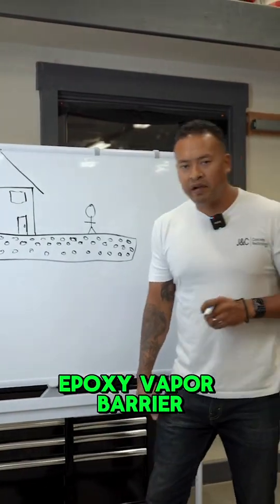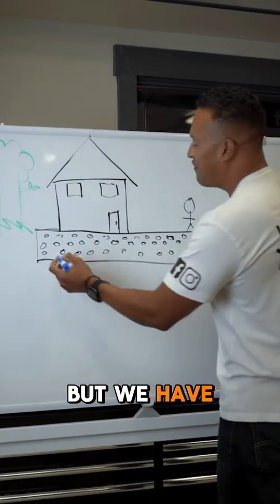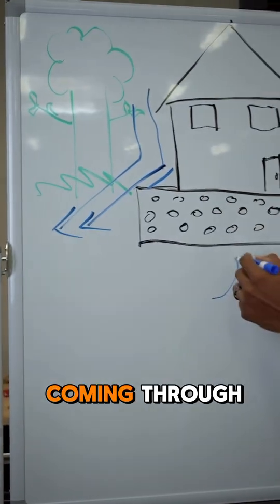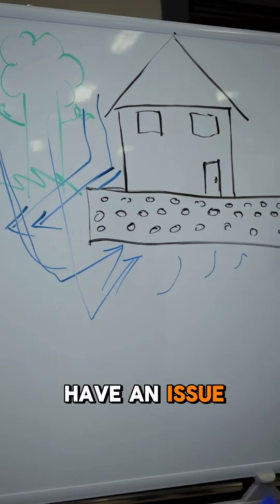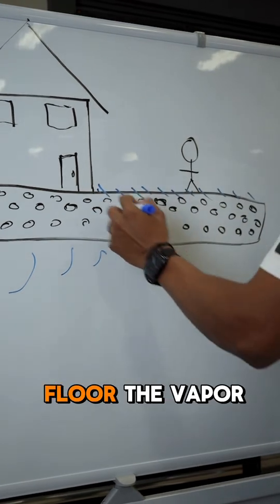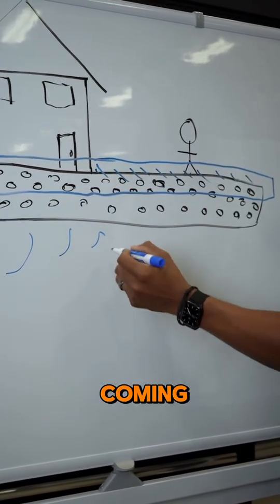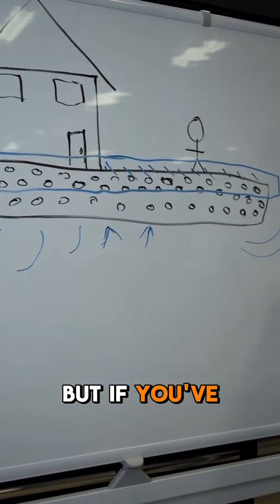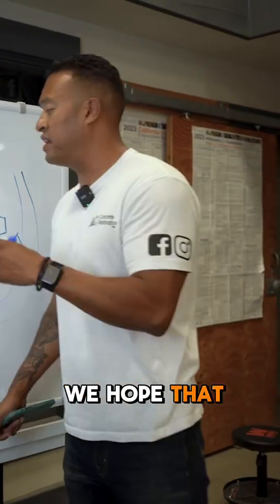Simple illustration of Epoxy Vapor barriers!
1.Pro tip: A vapor barrier # waterproofing. Drainage and prep are the foundation of every successful install.

2. Installers: Don't skip the education.
Knowing the difference between vapor control and waterproofing saves callbacks.

3. Solid floors start with solid knowledge - educate your clients, and set yourself apart as a true professional.